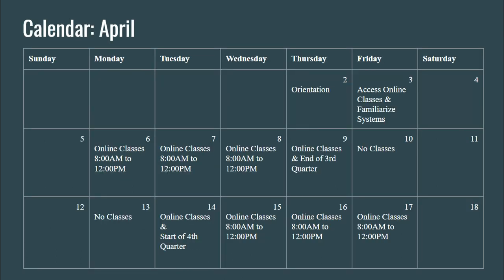Untitled: Apr 1, 2020 2:28 PM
First day of Online Learning Orientation Video